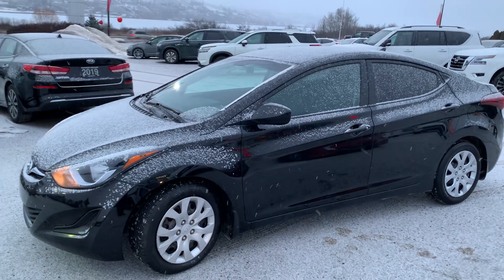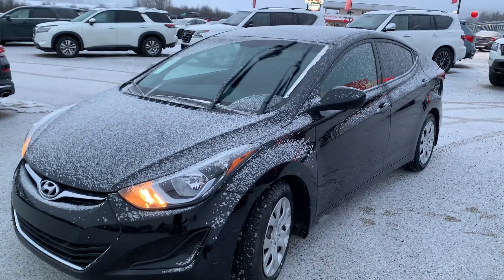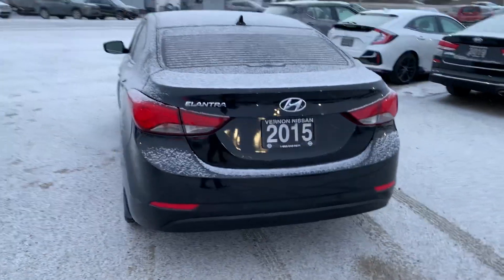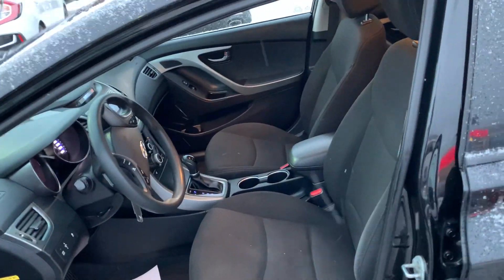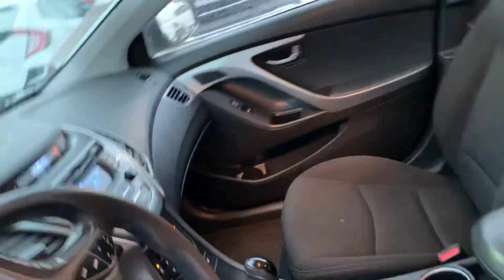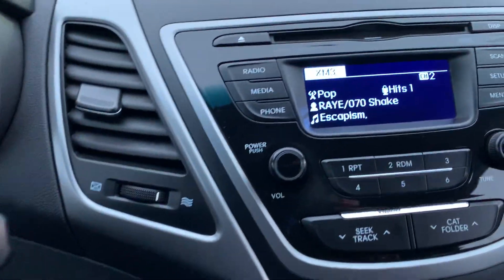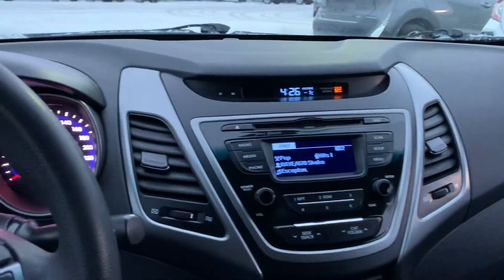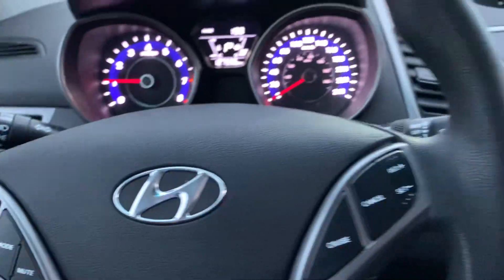2015 Hyundai Elantra